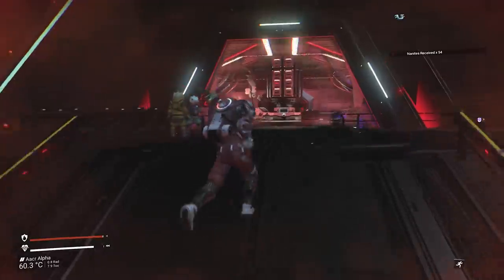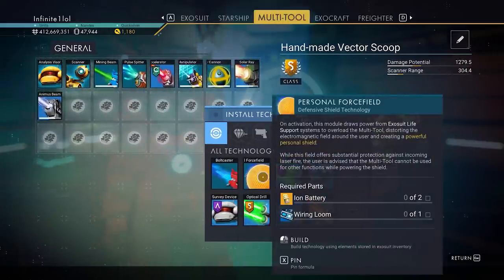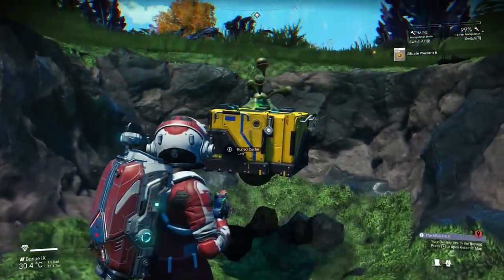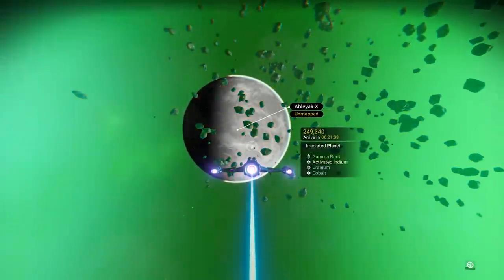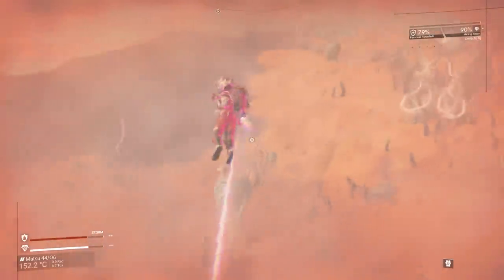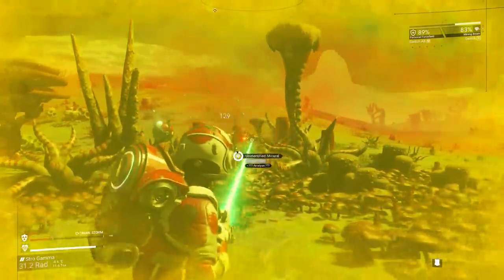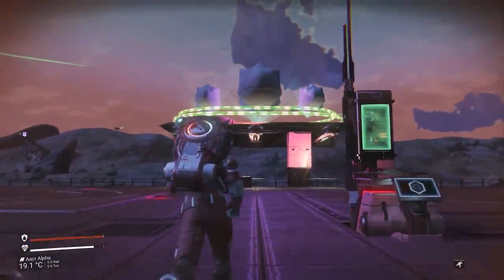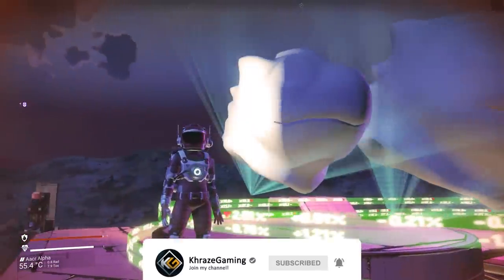No Mans Sky ORIGINS Biggest TIPS & TRICKS You Need To Know (NMS ORIGINS UPDATE GUIDE)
🎯Download or Play FRAG PRO Shooter for free